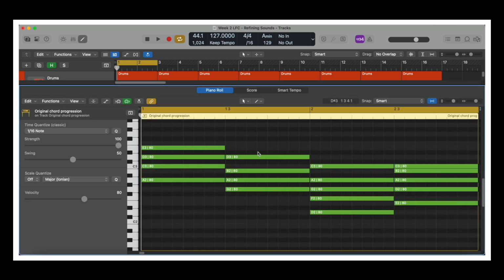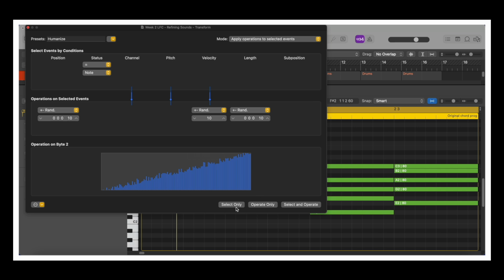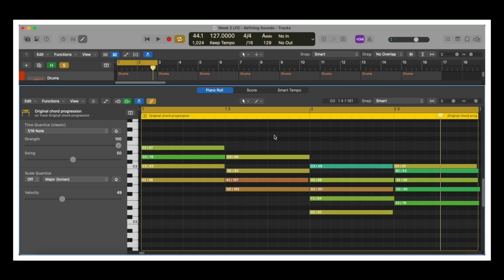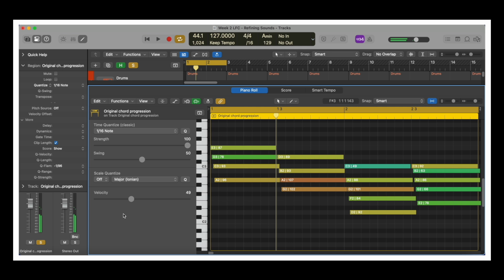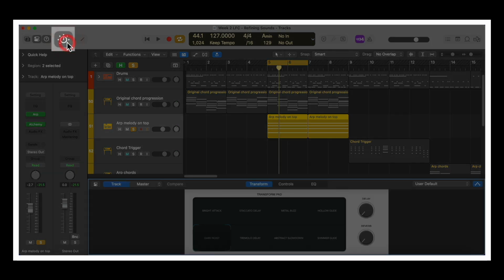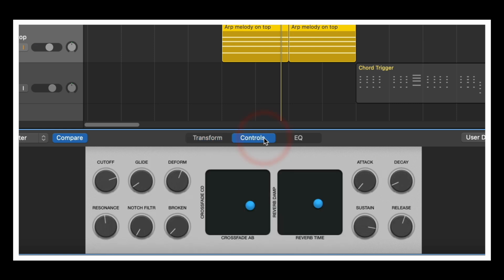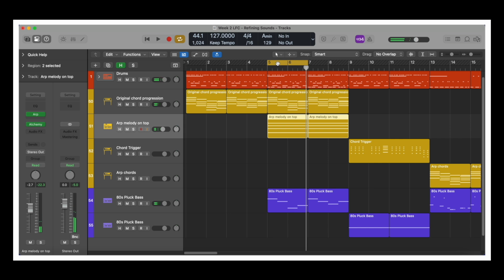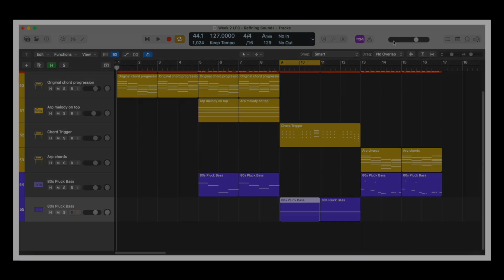Humanise and Refine Sounds in Logic Pro - Free Tutorial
In an exciting move that demonstrates our ongoing commitment to accessibility in music education, pointblank Music School has just unveiled two comprehensive, completely FREE online courses focused on mastering two of the industry's most powerful and widely-used Digital Audio Workstations (DAWs): Ableton Live and Logic Pro. These game-changing platforms serve as the backbone of modern music production across countless genres, from electronic and hip-hop to film scoring and pop music.

These two courses are designed to give people an opportunity to know what it's like to study with pointblank Music School. You are given over 60 videos of free professional tutorials by active industry experts - all in the interest of giving you the essentials you need. Check it out down below!

pointblank is an award-winning music school with courses in London, Los Angeles, Ibiza, and Online. Voted 'Best Music Production & DJ School' by DJ Mag.